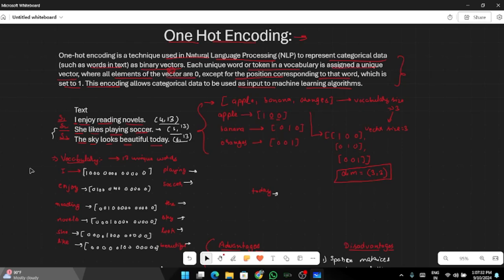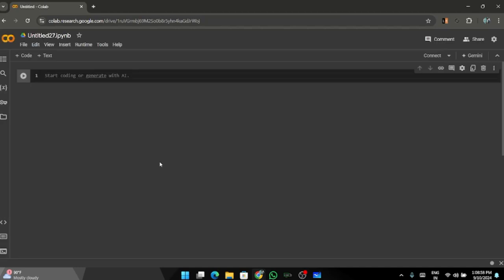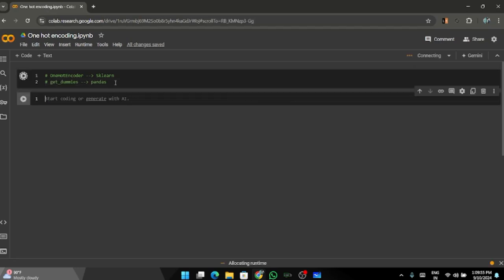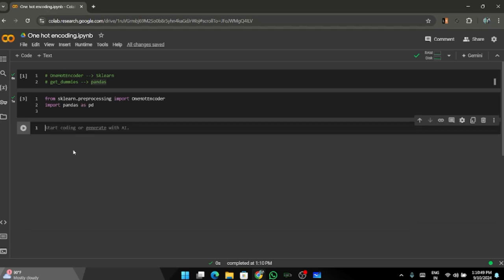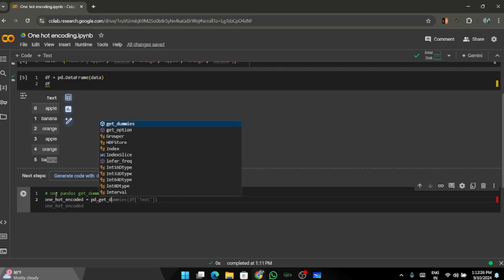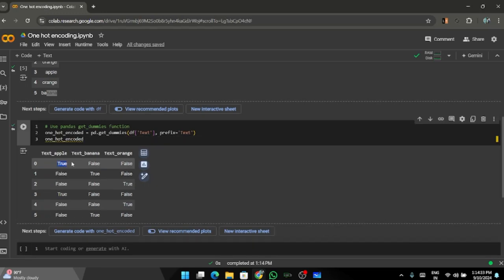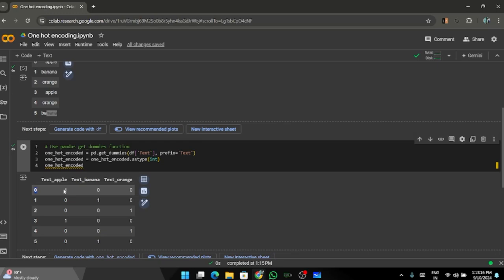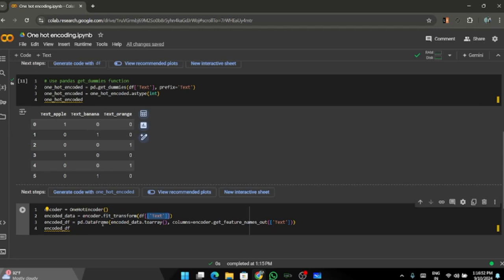One Hot Encoding for NLP: A Practical Python Tutorial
In this video, we will learn about One Hot Encoding and its practical implementation in Natural Language Processing (NLP) using Python. One Hot Encoding is a crucial technique for converting categorical data into a format that machine learning algorithms can interpret, especially for text data.
By the end of this tutorial, you'll have a clear understanding of One Hot Encoding and be equipped with the skills to apply it to your own NLP projects.